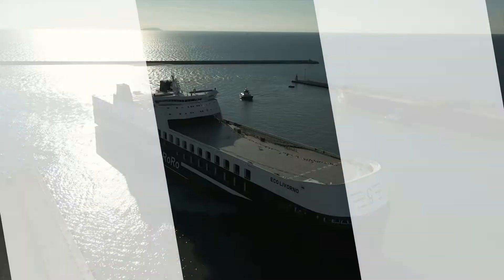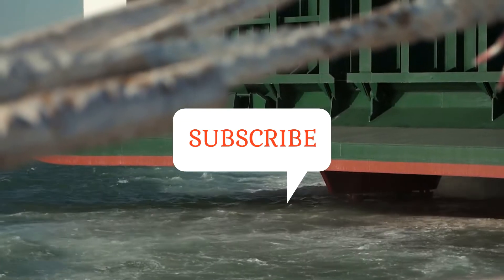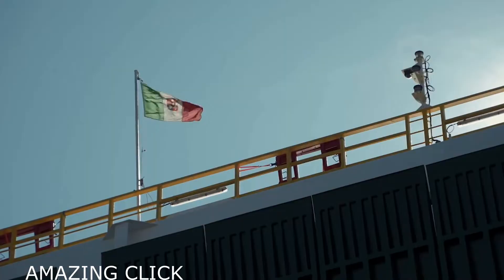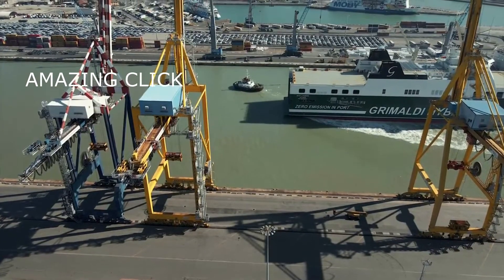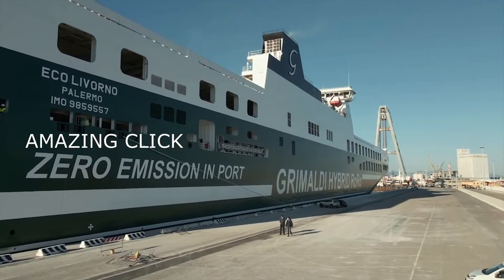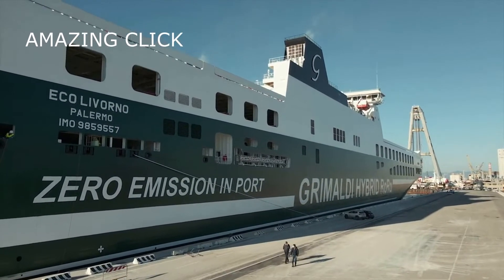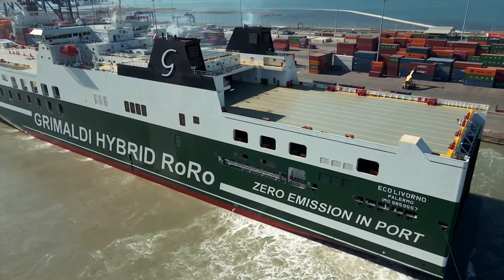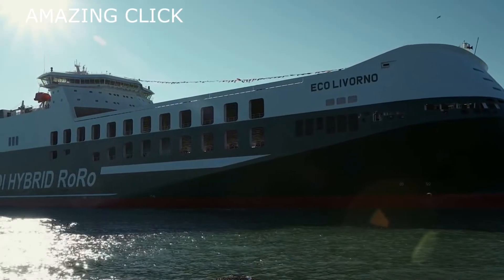Eco Livorno bisggest ship in the world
The Eco Livorno is another new entry in the Grimaldi fleet.

The third of 12 hybrid vessels of the innovative Grimaldi Green 5th Generation (GG5G) class – thanks to their unique design they are the largest short sea ro-ro vessels in the world and also the most eco-friendly ones – was delivered by the Chinese Jinling shipyard located in Nanjing.

The Eco Livorno, which flies the Italian flag, has a length of 238 meters, a beam of 34 meters, a size of 67,311 GT and a along 7 decks (2 of which are hoistable) is twice the previous class of short sea ro-ro ships deployed by Grimaldi: the vessel can carry 7,800 linear meters of freight, equal to 500 trailers and 180 cars; the quarter stern ramp allows loading of freight units of 150 tons.

During port stays the ship is capable of cutting emissions to zero by using electricity stored in mega lithium batteries with a total power of 5 MWh, recharged during navigation with shaft generators and 350 m2 solar panels. The vessel is equipped with state-of-the-art, electronically controlled engines and with exhaust gas cleaning system to reduce sulphur and particulate emissions.

Once in Italy by the end of February the Eco Livorno will join sister vessels Eco Valencia and Eco Barcelona on the regular ro-ro service Livorno, Savona, Barcelona, Valencia.@amazingclick7395